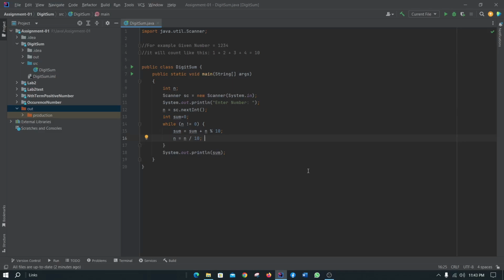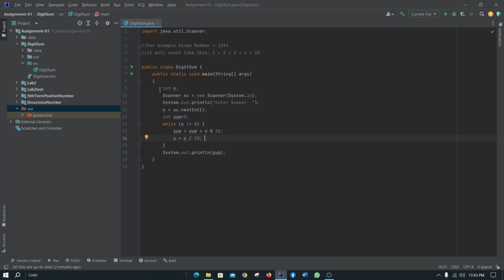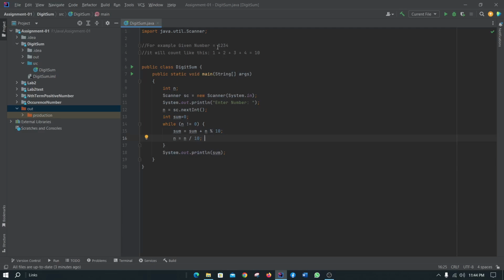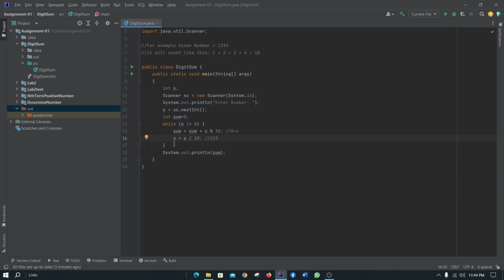Java Basic Code - Calculate the Sum of any number of digits ( English Tutorial )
By this code, We can calculate the sum of any number of digits.

We are passionate about sharing the latest coding techniques, exciting projects, and comprehensive theory related to computer science and engineering.

Our channel is a hub for aspiring and seasoned programmers alike. Whether you're a beginner looking to learn the fundamentals or an experienced developer seeking advanced concepts, we have something for everyone.

Through our meticulously crafted coding tutorials, we simplify complex concepts, making them accessible and easy to understand. From languages like C, C++, Java, Python, to cutting-edge technologies like machine learning, artificial intelligence, and blockchain, we cover a wide range of topics.

But it's not just about coding. We believe in the power of practical application. That's why we showcase exciting projects that demonstrate the real-world impact of computer engineering. Our projects span various domains, including web development, mobile apps, automation, and more.

In addition to coding and projects, we delve into the theoretical aspects of computer science. From algorithms and data structures to operating systems and networking, we explore the foundational knowledge that underlies the digital world we live in.

Whether you're seeking to enhance your skills, gain inspiration for your next project, or simply expand your knowledge, our channel is here to support you on your journey.

Let's dive into the fascinating world of computer engineering together!